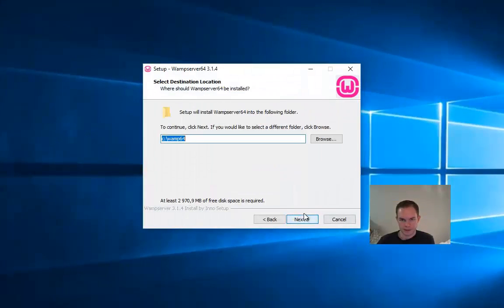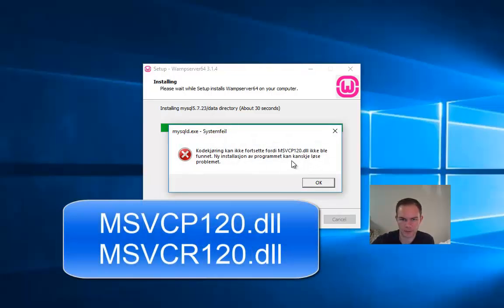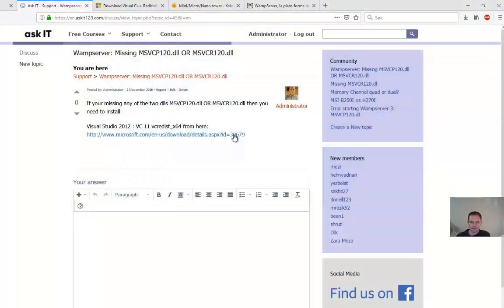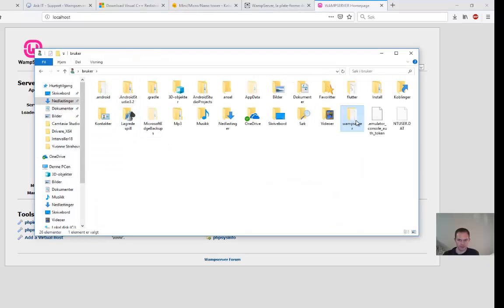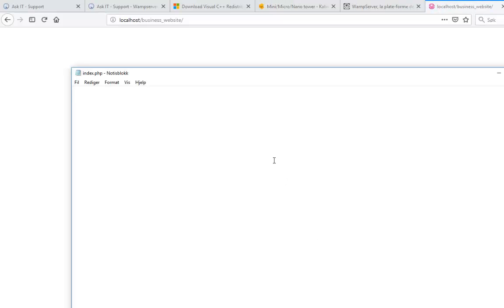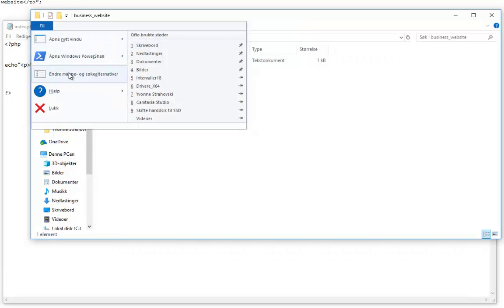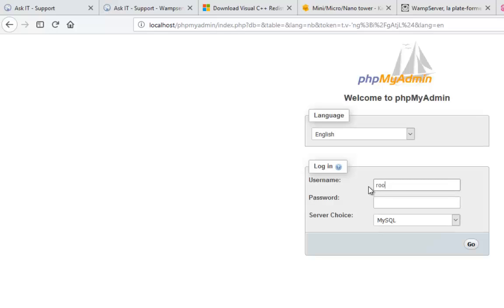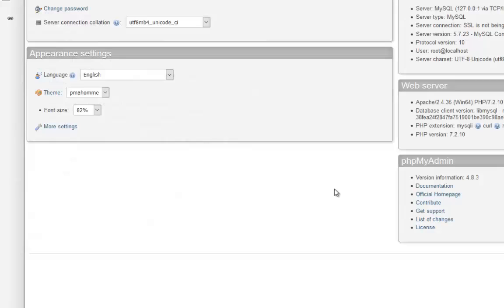PHP installation on Windows 10 for website development